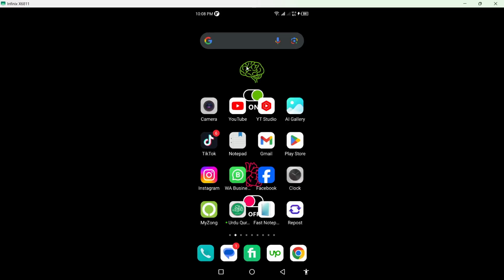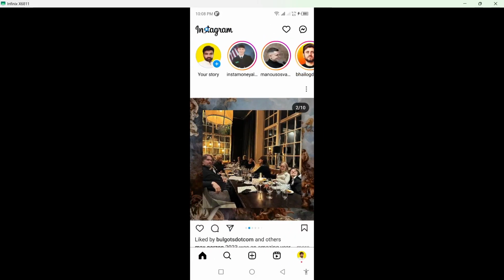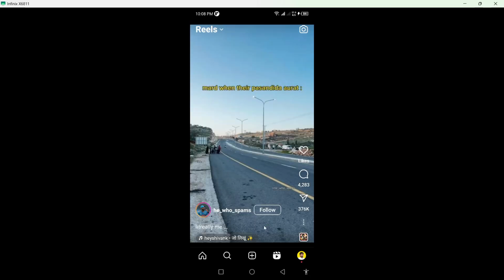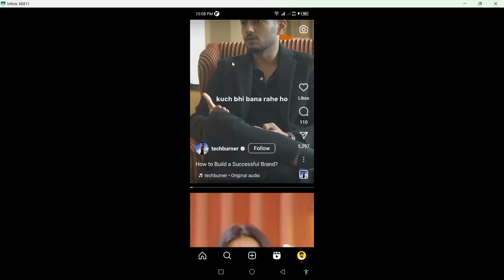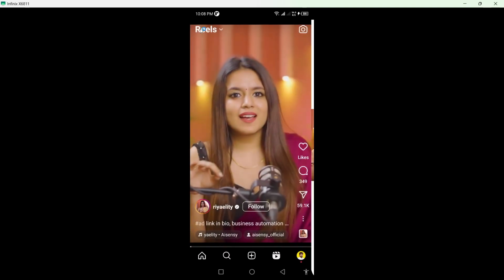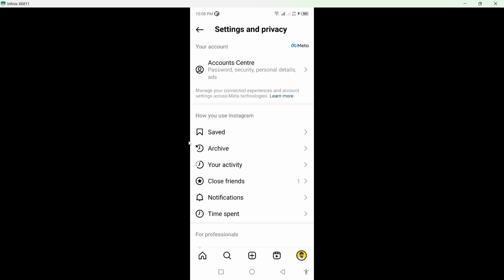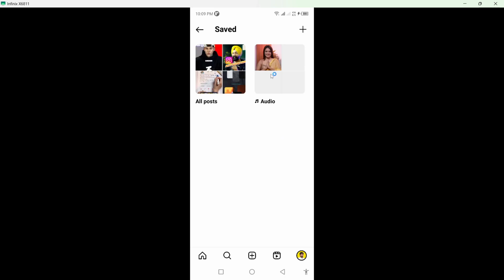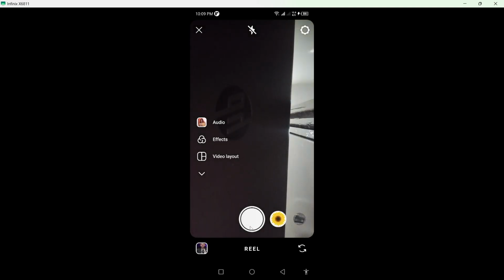How To Use Saved Audio On Instagram Post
Welcome to our latest tutorial, where we'll show you the ins and outs of using saved audio in your Instagram posts! 🎵 Whether you're a content creator, influencer, or just someone who loves sharing moments on the 'Gram, this guide is for you.

In this step-by-step tutorial, we'll walk you through the process of accessing and utilizing your saved audio files to add that perfect soundtrack to your Instagram posts. From selecting the ideal saved audio to seamlessly integrating it with your content, we've got you covered.